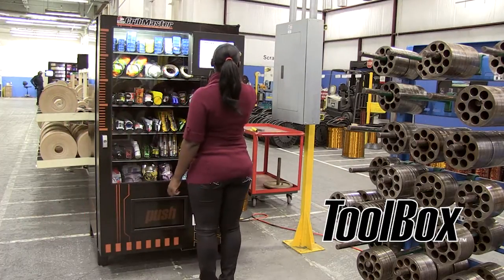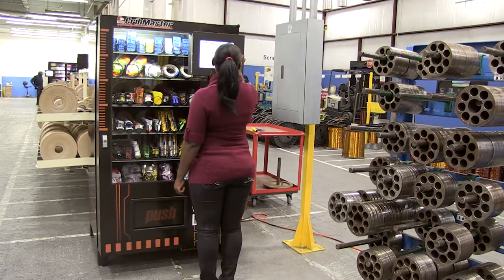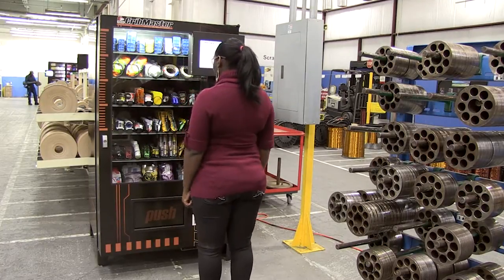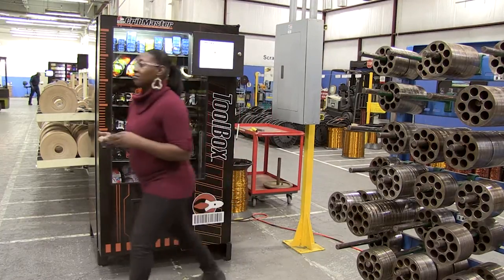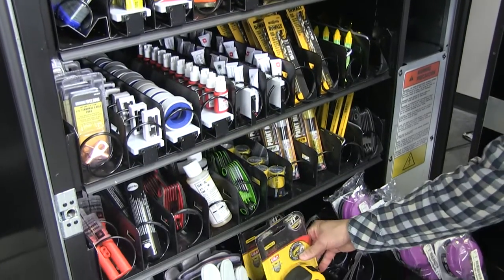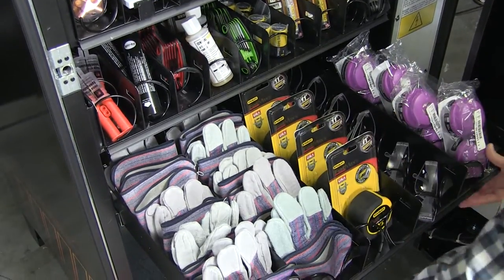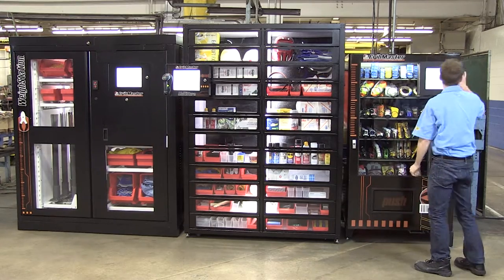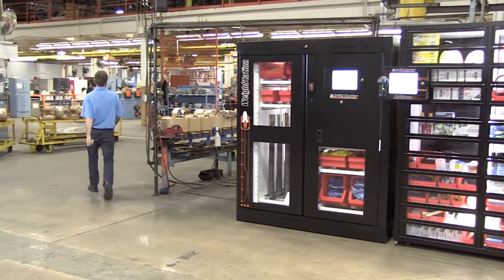CribMaster ToolBox™ - Secure Storage, Flexible Dispensing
The CribMaster ToolBox, the foundation of all of CribMaster's traditional vending solutions, provides sustainable point-of-use dispensing to help you manage and control cutting tools, MRO, PPE, consumable items, or any type of indirect material. The flexible layout allows for an array of products that can be dispensed. Driven by CribMaster software, this high-security device allows your operation to run smoother, reduce waste, lower costs, and increase productivity. With this system comes all the robust features of CribMaster and the ability to share detailed information with your workforce automatically.